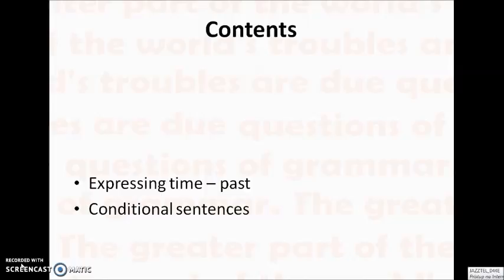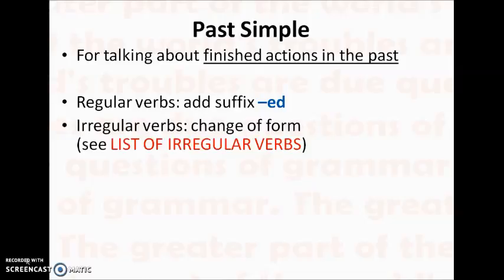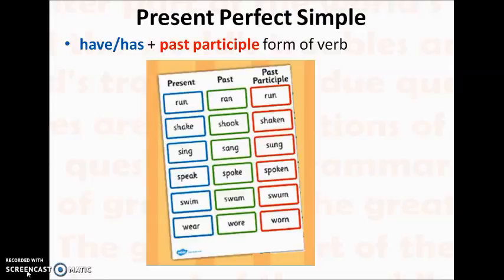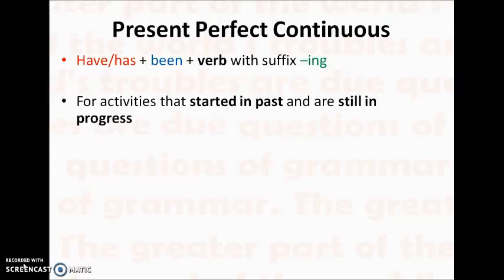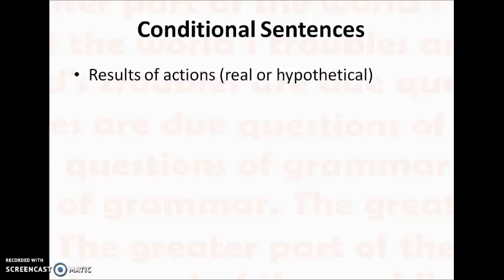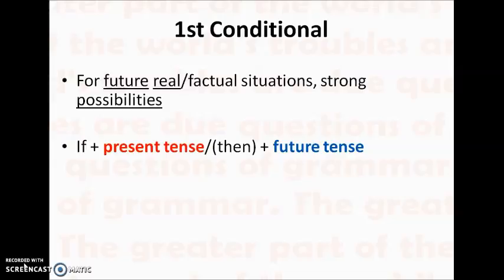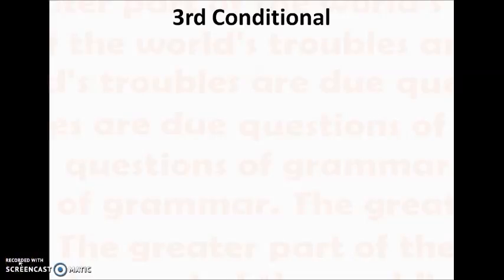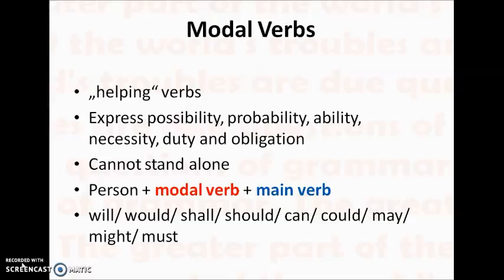L4 Grammar B Expressing Past, Conditionals, Modals